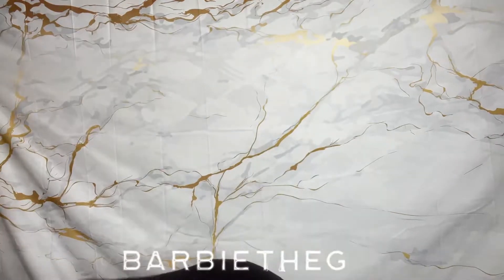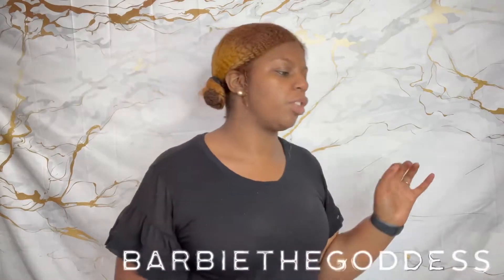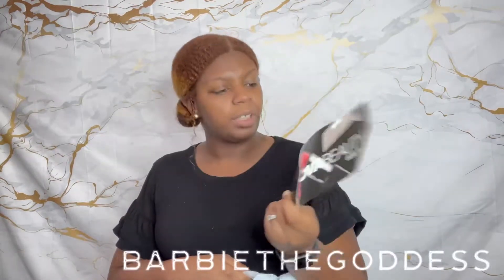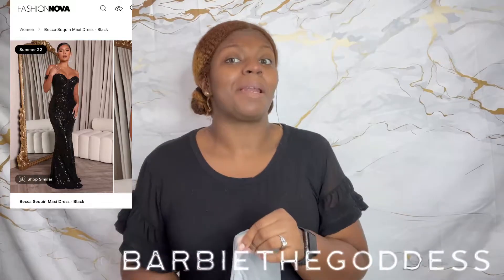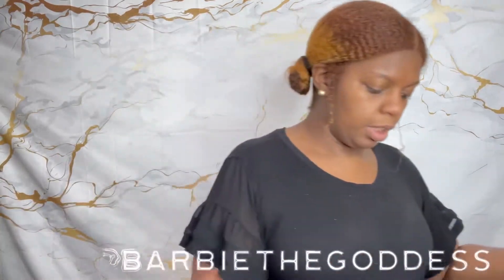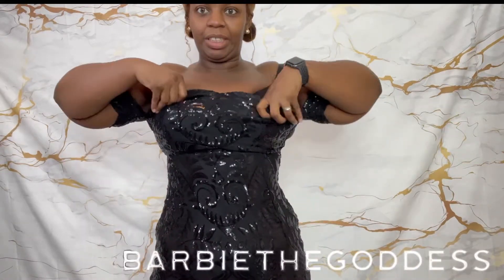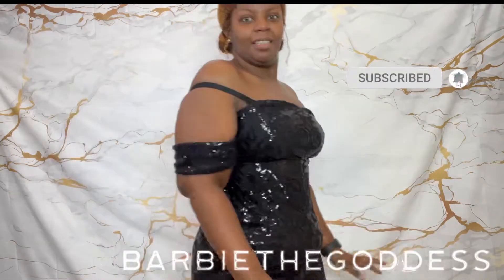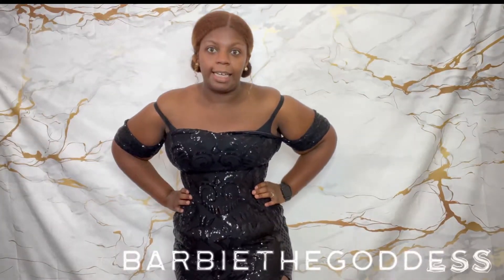Fashion Nova Curve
Hi 👋🏾